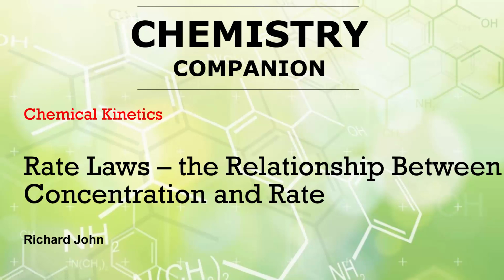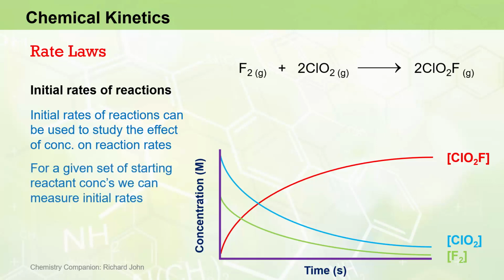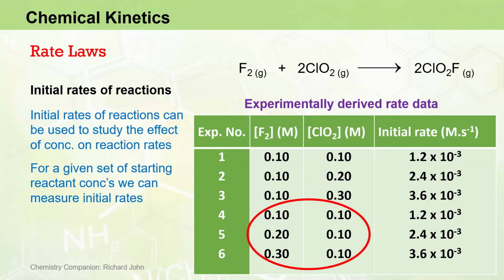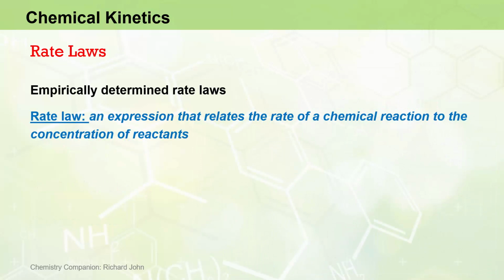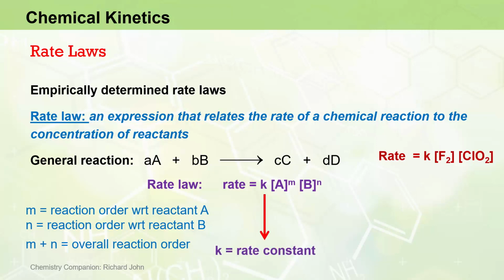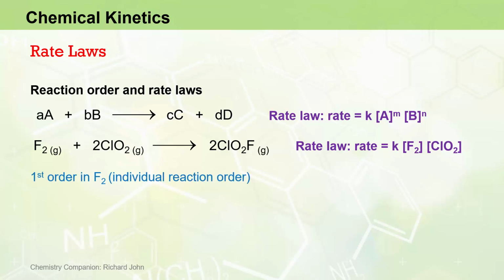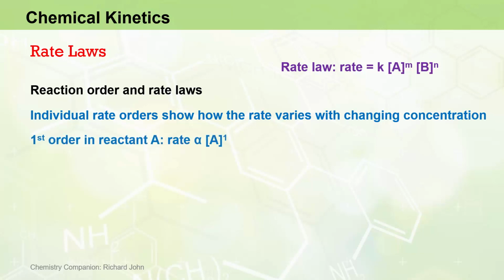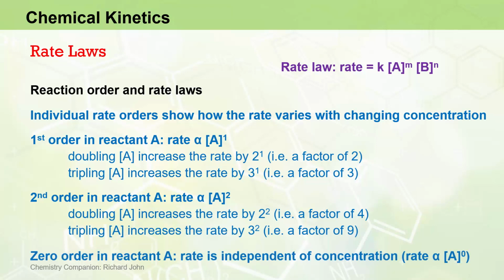11.4.1 Rate Laws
The reaction rates of many chemical reactions depend on the concentration of the reactants. In this video we look at the relationship between concentration and rate in more detail and introduce the concept of rates laws.